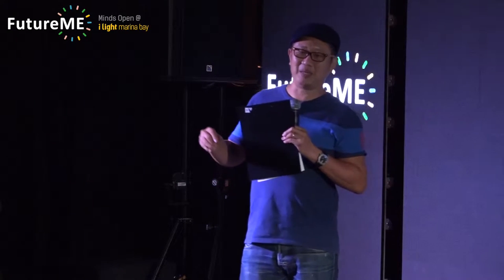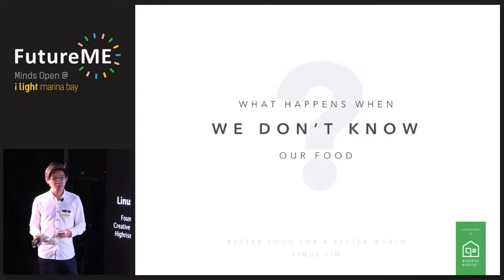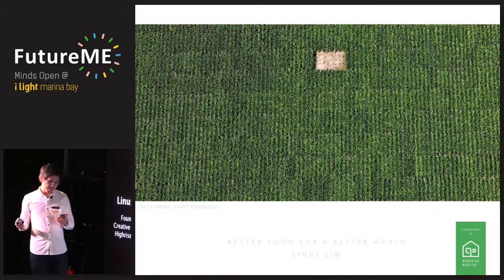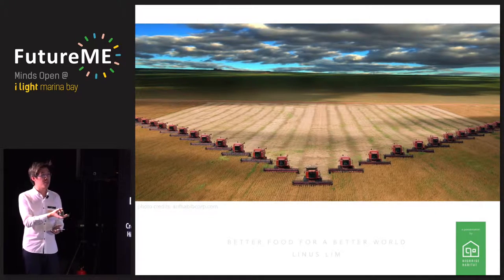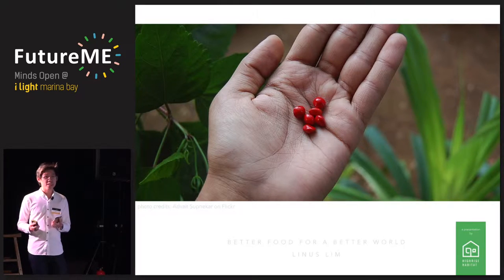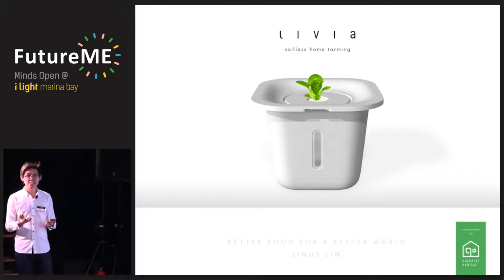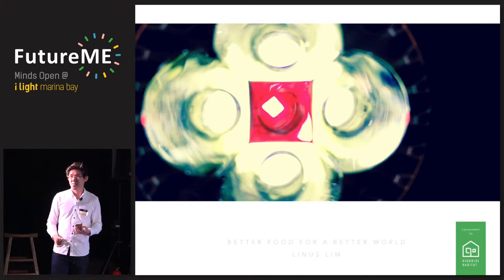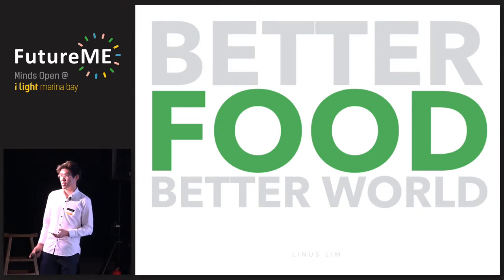Better Food for a Better World | Linus Lim | FutureME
Linus Lim, Founder & Creative Director of Highrise Habitat, speaking at FutureME on 26 March 2016.

He talks about the evolution of food and how we as individuals can have an impact on the way food is grown and consumed.

This talk was given at the inaugural edition of FutureME, a platform for discussions of innovations and disruptive trends.

(Video by Michael Cheng)